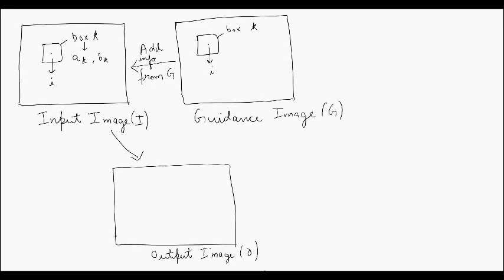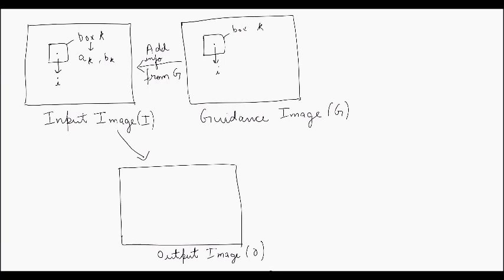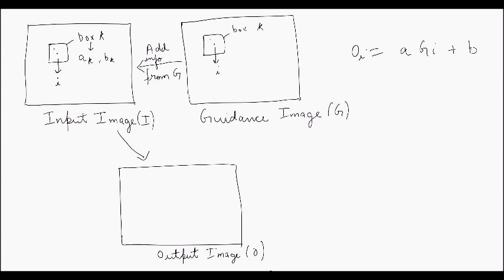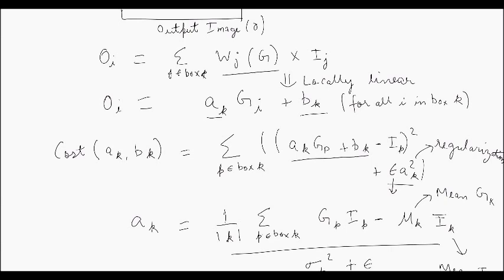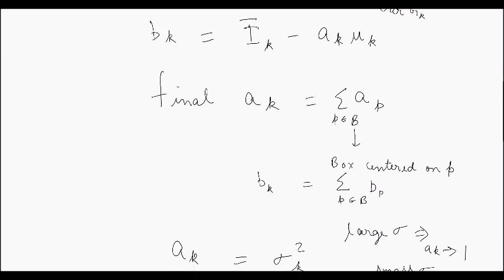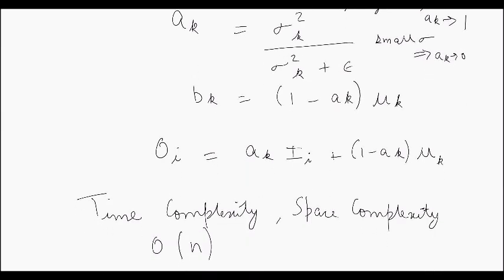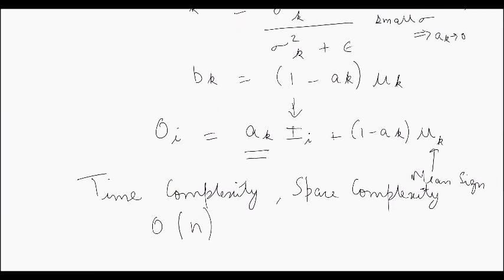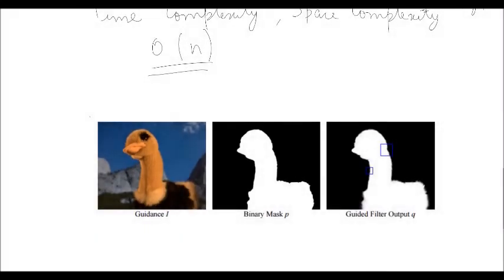Guided Filter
An image processing technique to transfer information from one image to another in a meaningful way. For more information please take a look at the research paper